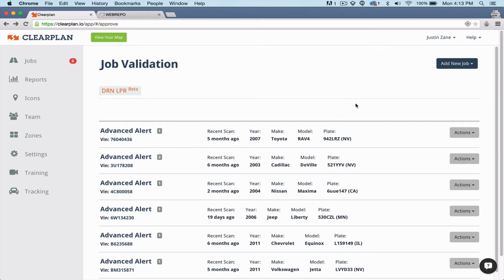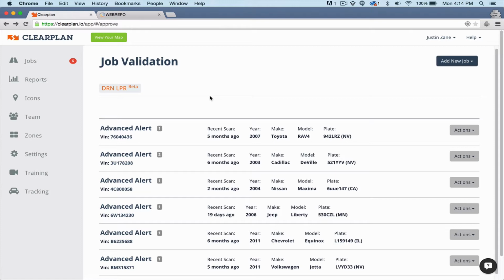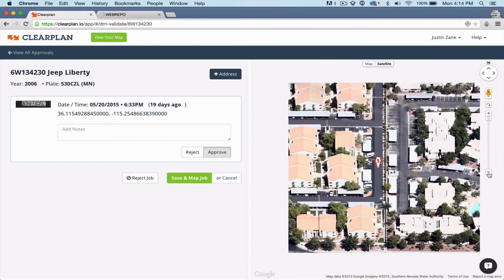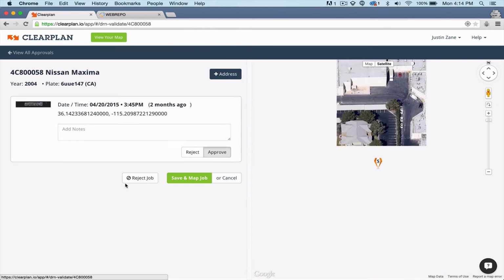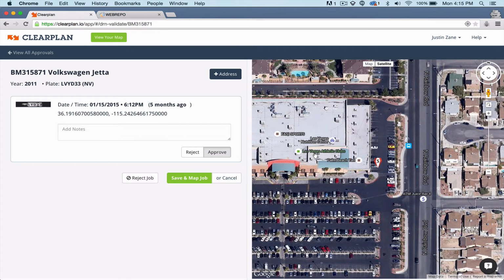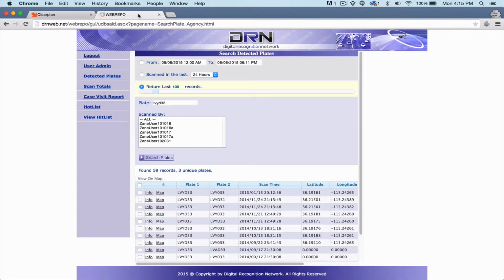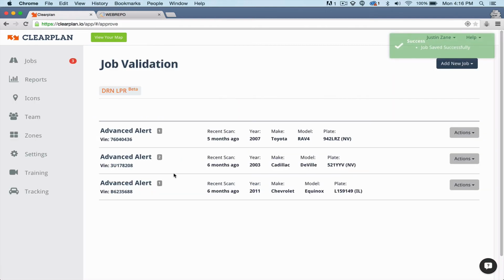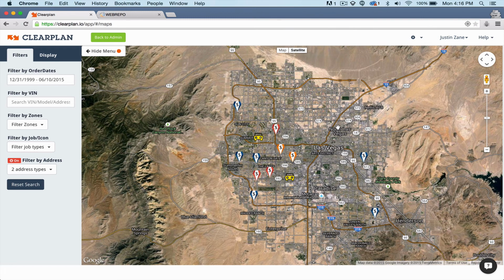Accepting LPR Advanced Alert Scans in Clearplan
Learn how easy it is to accept and map LPR Advanced Alert scans in the Clearplan software application for repossession companies.